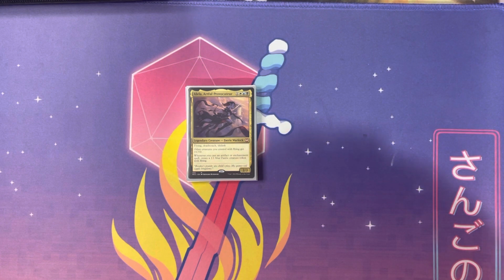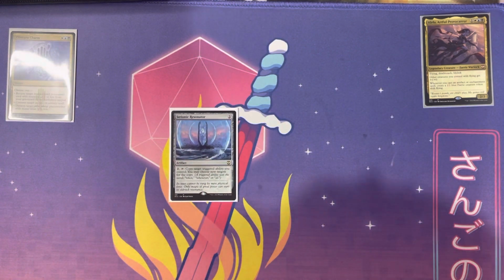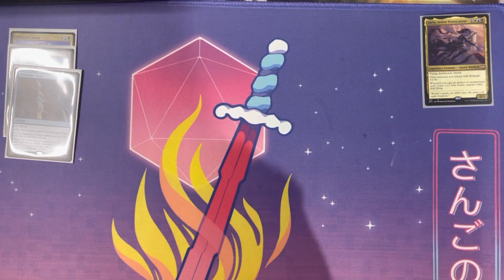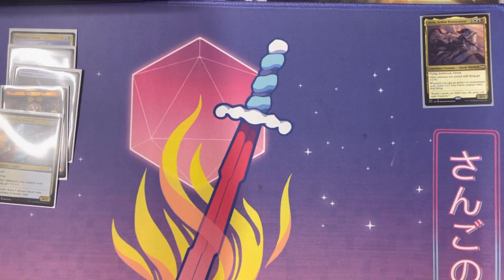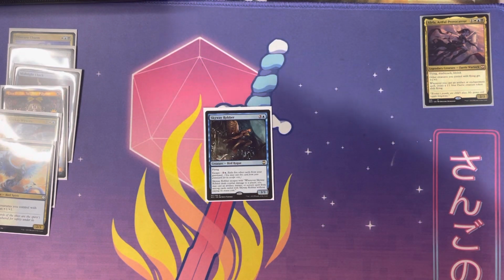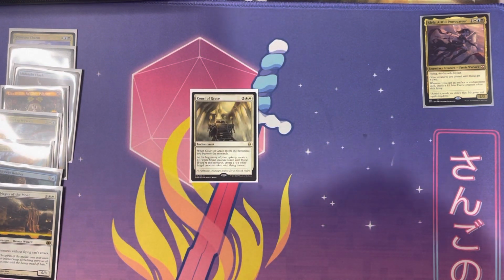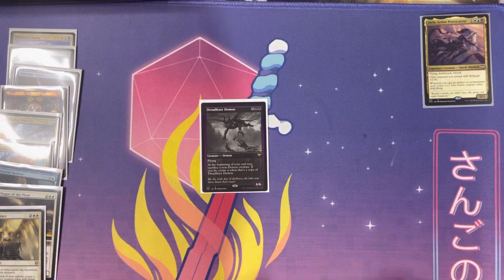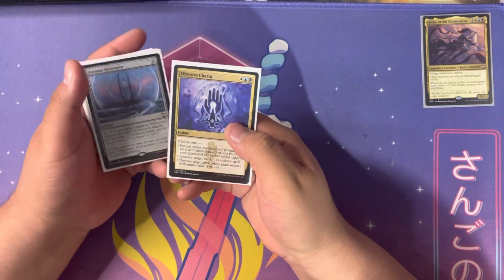MTG | EDH | My Top 10 cards in Alela, Artful Provocateur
This is a budget friendly deck build! Mostly stuff from precons and already in my collection!